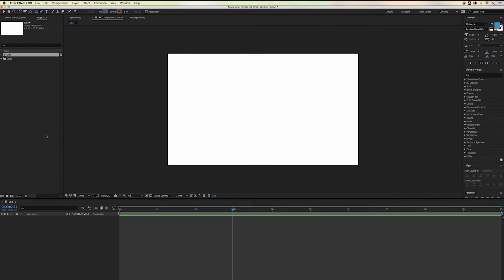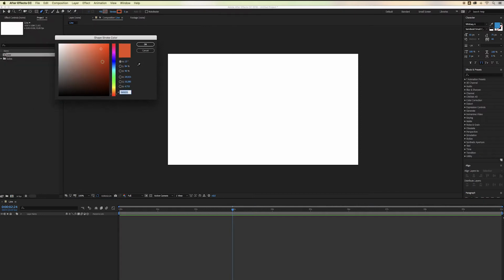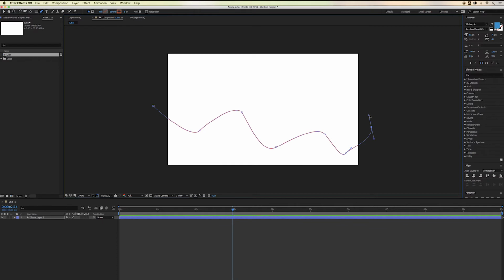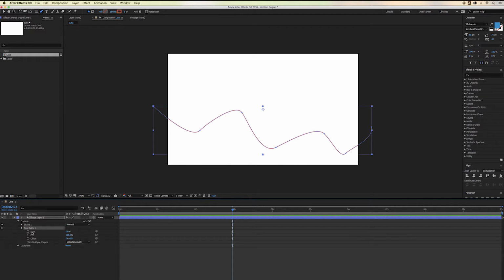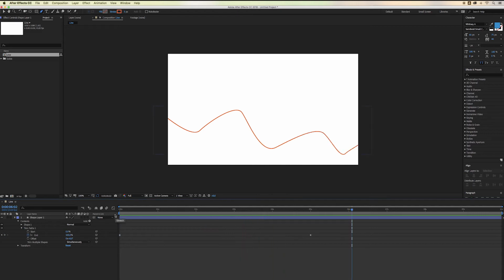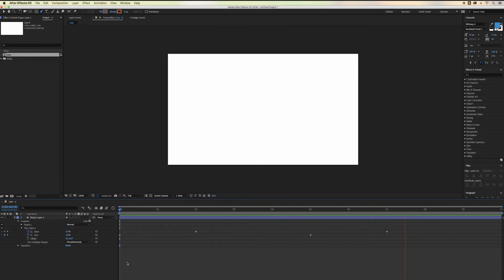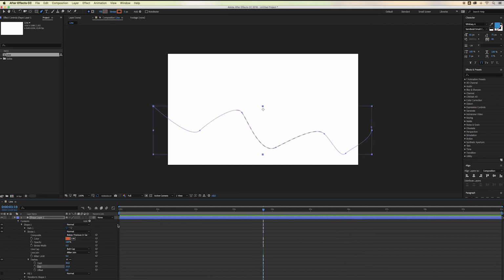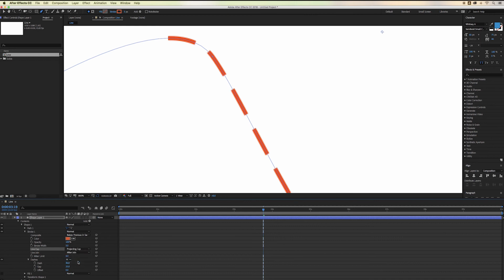How to Animate A Line in Adobe After Effects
In this tutorial I'm going to be showing you how to animate a line in Adobe After Effects. It uses the Shape/Pen Tool as well as Trim Paths. This is a really useful technique that you can use in so many different ways.

And here's the "How to Export A Transparent Background in Adobe After Effects" that I mentioned.

I really hope you enjoy the video and that you you find it helpful. Let me know if you have any questions below because I love helping you guys out. Thanks so much for being here and I look forward to serving you again soon.

I'd be really grateful if you could give this video a thumbs up if you found it helpful and I'd love for you to subscribe to my YouTube Channel to learn how to grow your business, brand and audience online with video

--START PRODUCING AWESOME VIDEOS WITH YOUR IPHONE--
Download my FREE checklist to produce awesome videos with your iPhone today

And if you want to get started making videos with your iPhone, check out my iPhone Video Toolkit that outlines the exact kit you need to produce amazing videos with your iPhone

Come and Get Social With V8 Video Academy!